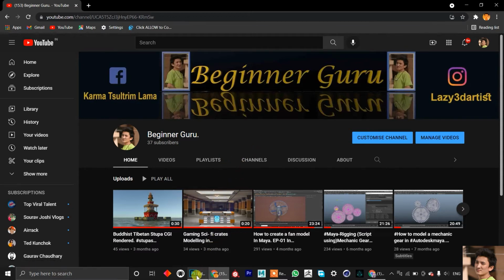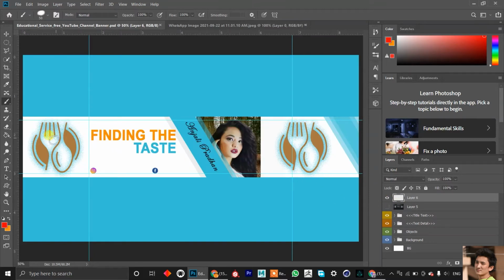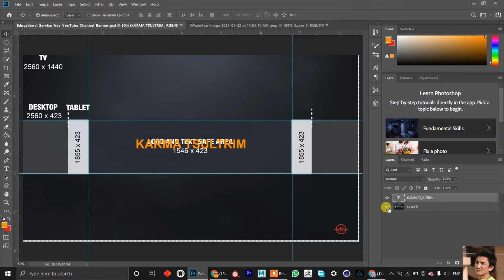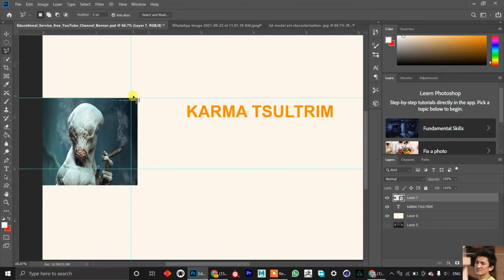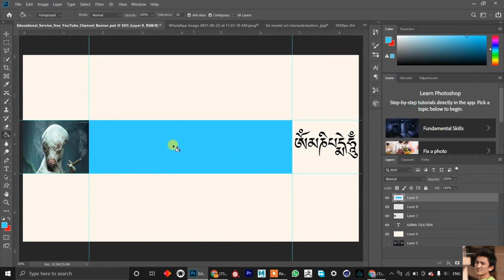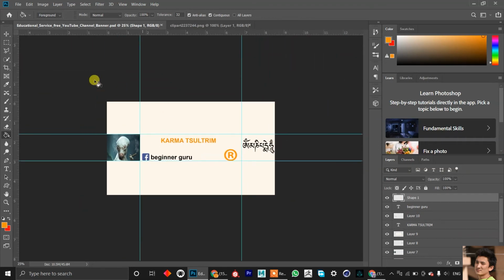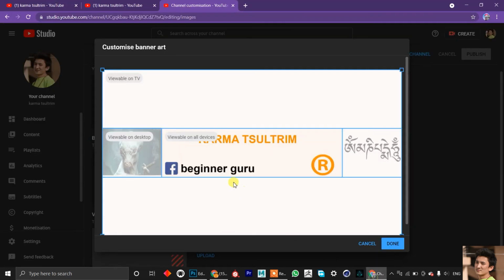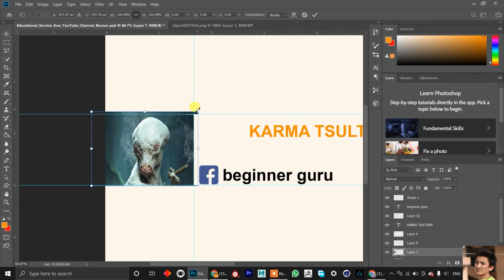How to Make a Youtube Banner Art for free +Best ChannelArt size In step by step Tutorial(2021)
In this video I am going to deliver you a perfect youtube official banner image tutorial without any false information.